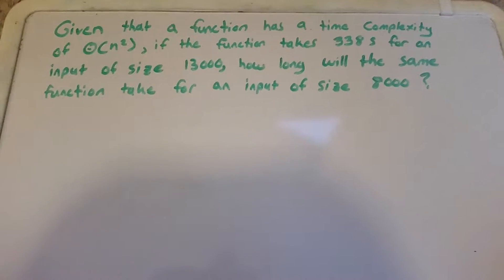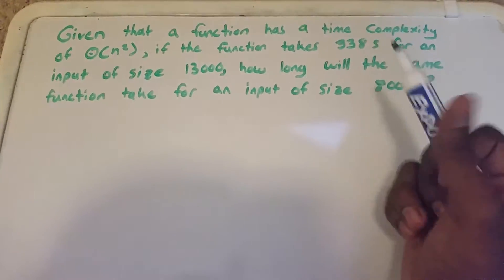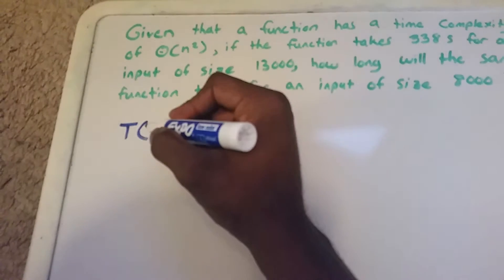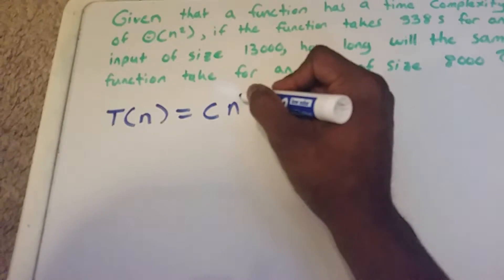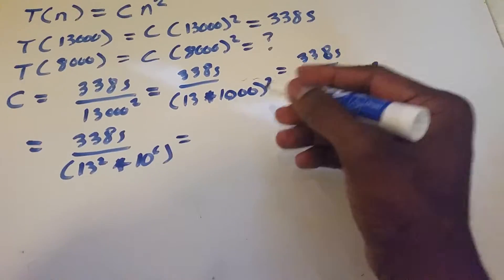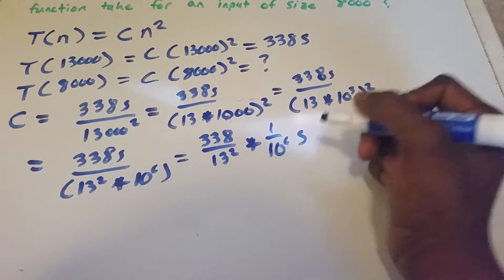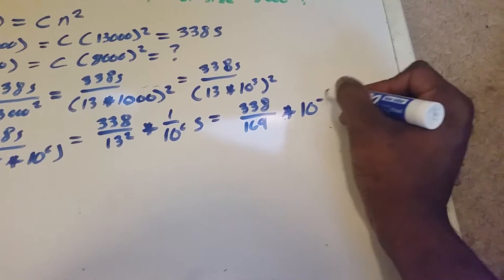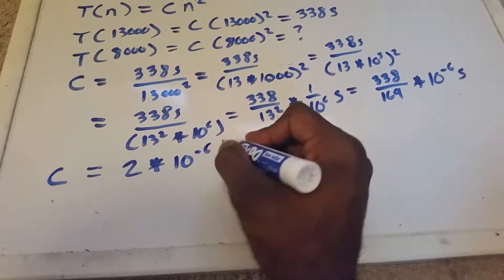Time Complexity Problem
Given that a function has a time complexity of O(n^2), if the function takes 338s for an input of size 13000, how long will the same function take for an input of size 8000 ?

►Helpful Books:
►Algorithm Analysis Books: